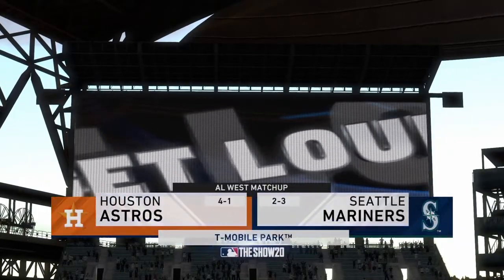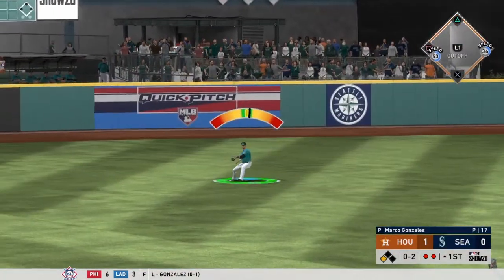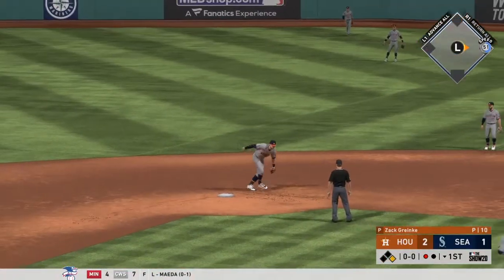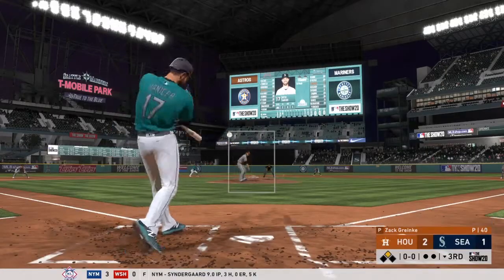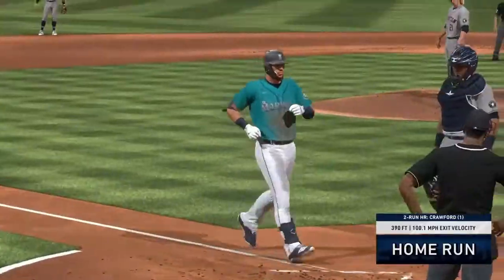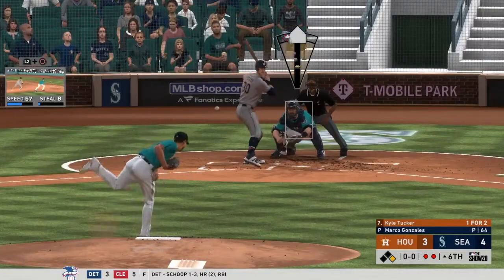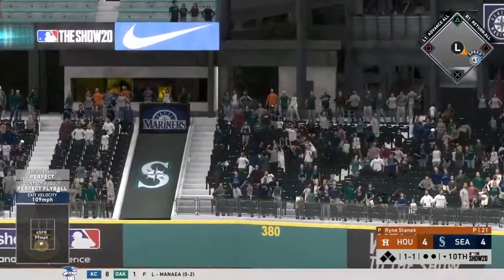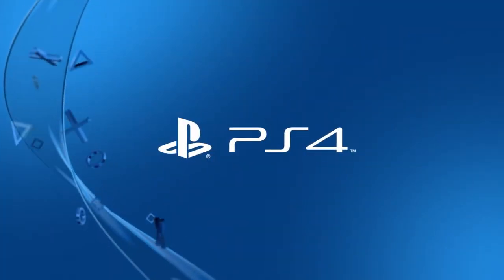03.31.21 - v HOU